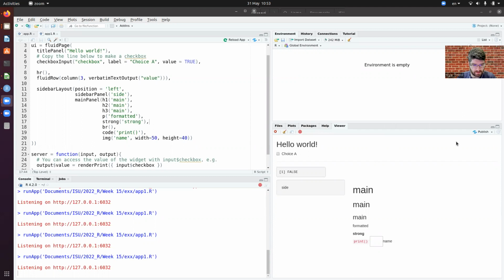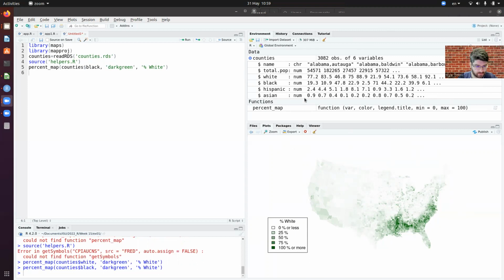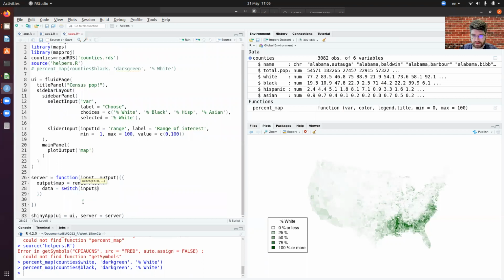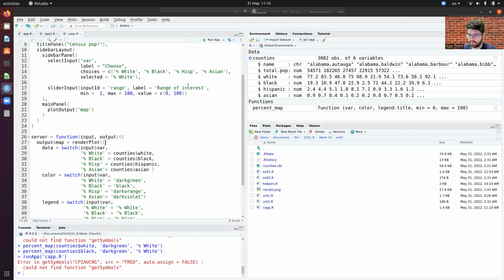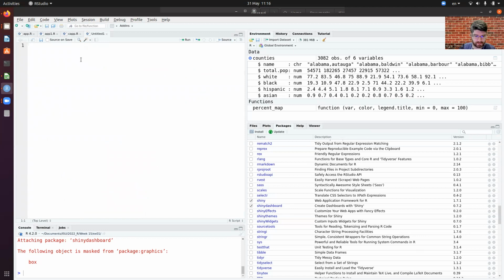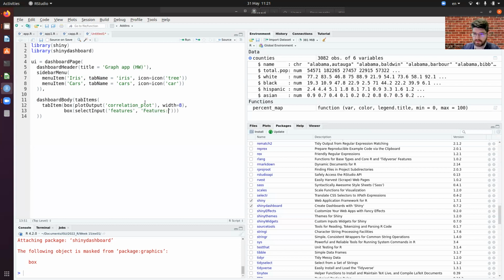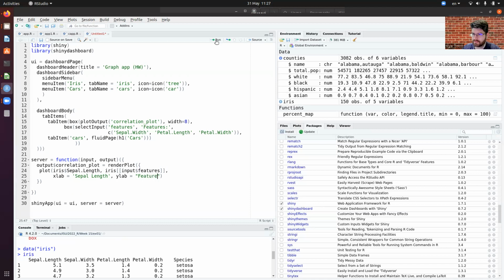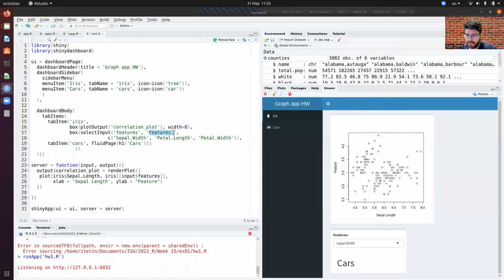(Week 15) RShiny 02